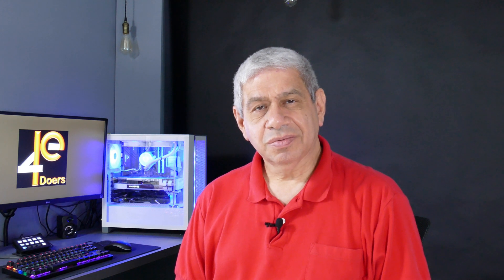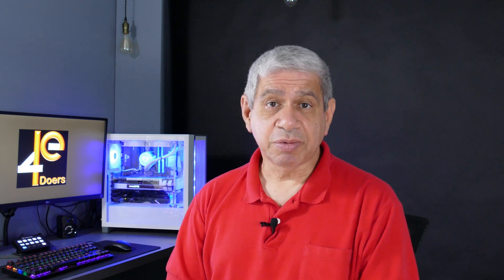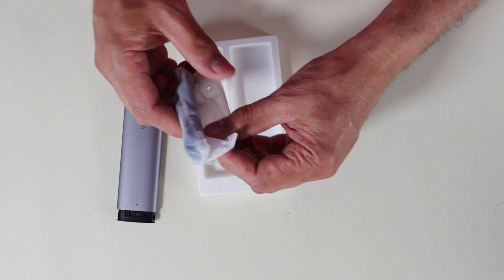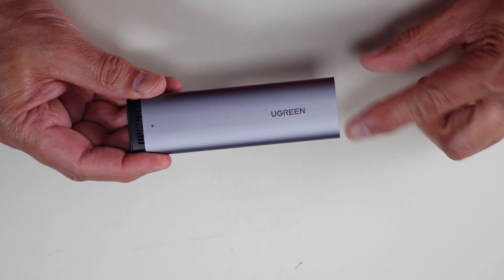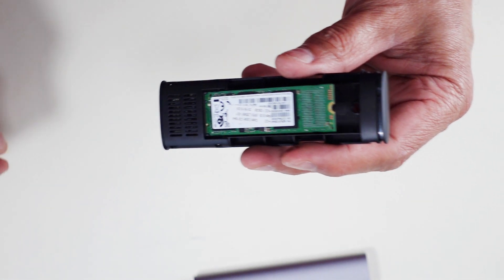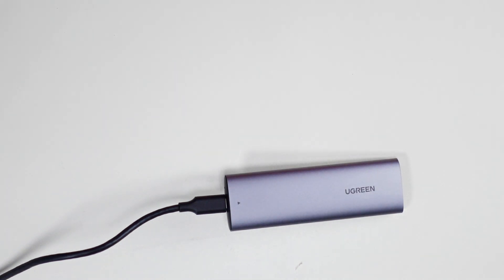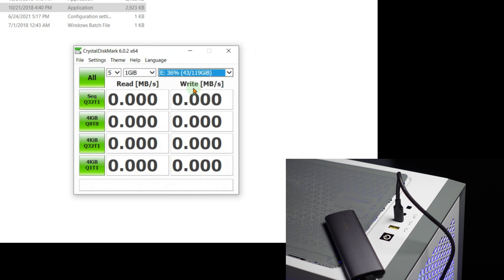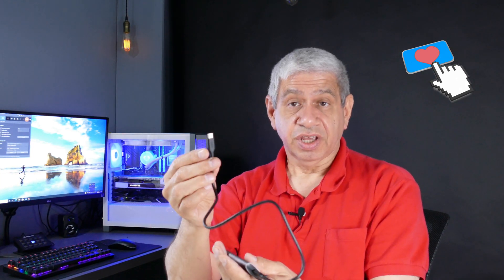UGREEN M.2 NVMe External Enclosure: Opening, Installation, Testing and Review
This video is a review of the UGREEN M.2 NVMe External Enclosure.  It include the box opening, installation, testing, and Review.

    0:00 Video Start of the UGREEN M.2 NVMe External Enclosure Review
    0:04 Introduction to the UGREEN M.2 NVMe External Enclosure
    1:38 Box Opening of the  UGREEN M.2 NVMe External Enclosure
    3:01 Installing an M.2 NVMe Drive into the the UGREEN M.2 NVMe External Enclosure
    5:17 Testing the the UGREEN M.2 NVMe External Enclosure using Crystal Disk Mark
    7:11 Conclusion of the UGREEN M.2 NVMe External Enclosure Review

Note: I have NOT received any sponsorship or commission for using the products shown in this video.  In fact, the products shown in this video were purchased by PE4Doers.

    UGREEN M.2 NVMe SSD Enclosure Adapter Aluminum 10 Gbps USB C 3.1 Gen 2 to NVMe PCIe M-Key Solid State Drive External Enclosure